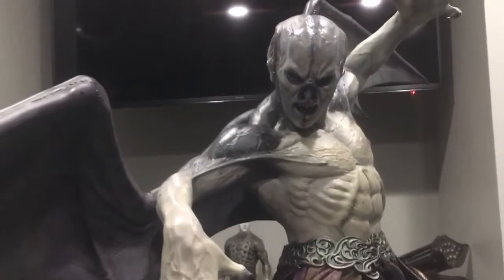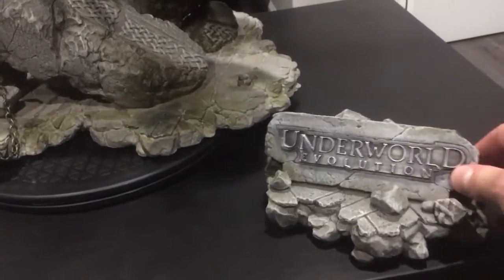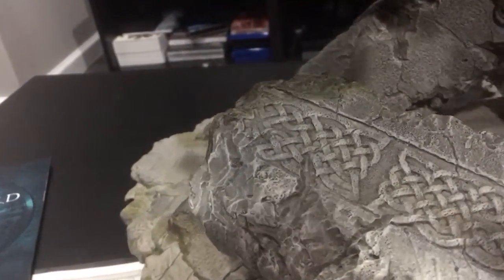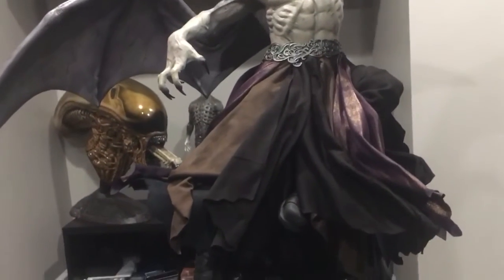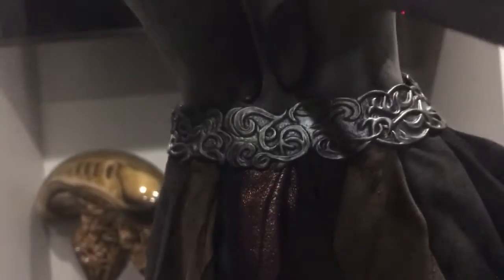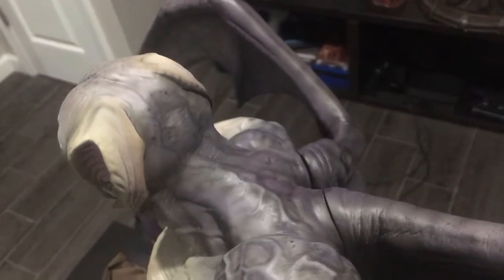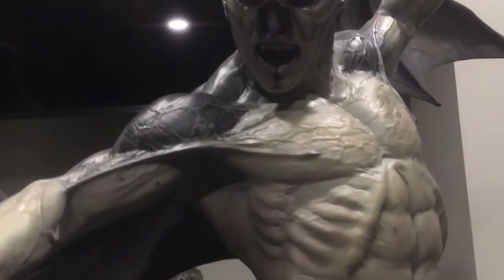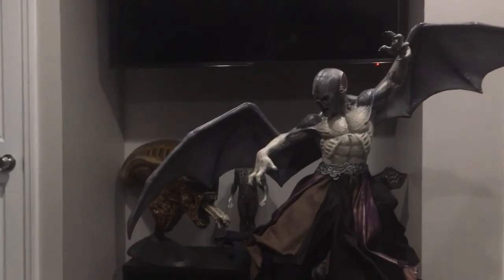Marcus Maquette by Elite Creature Collectibles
My review of the Marcus Maquette By ECC